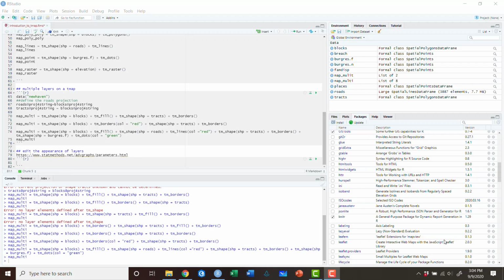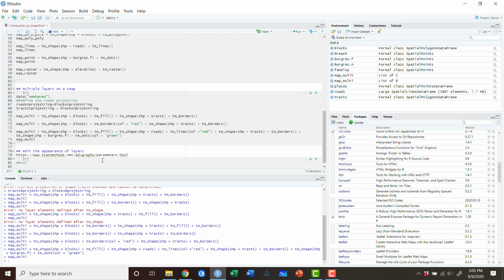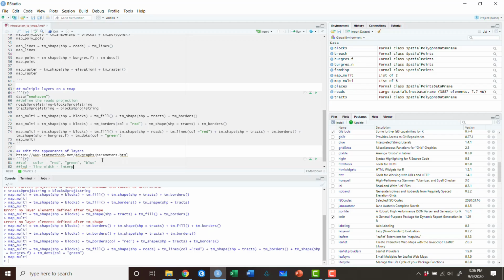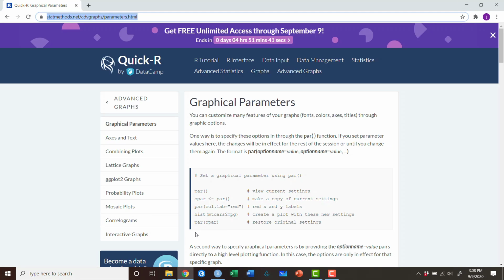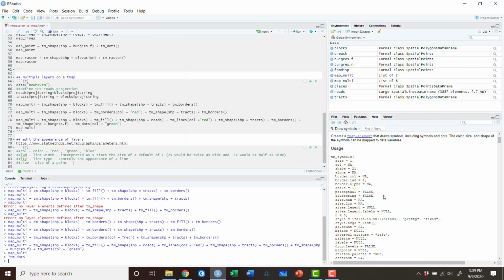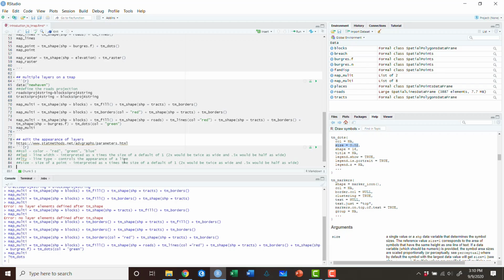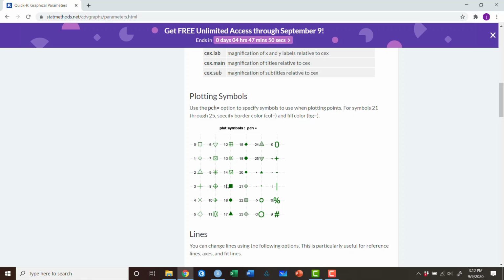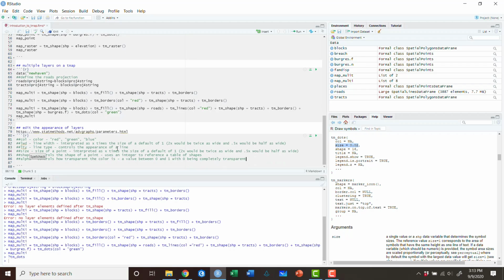tmap introduction to appearance parameters